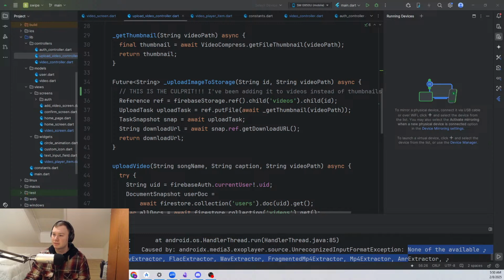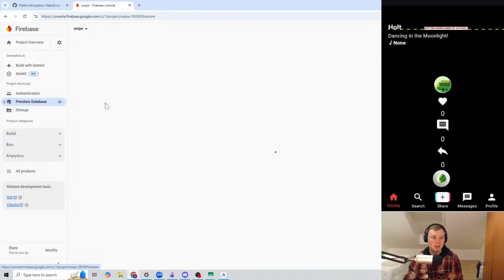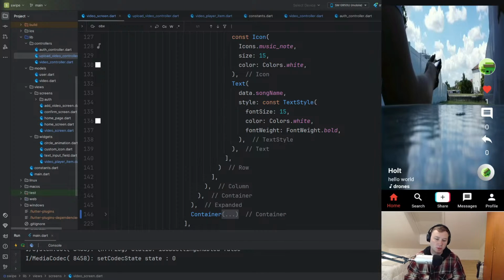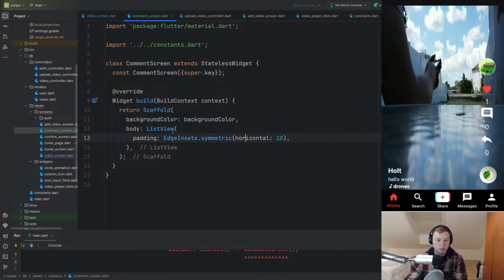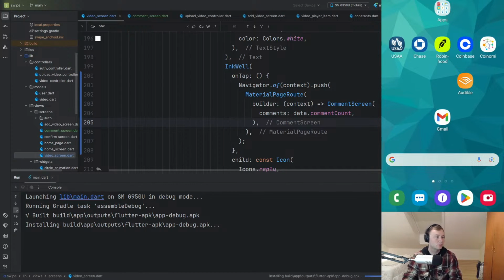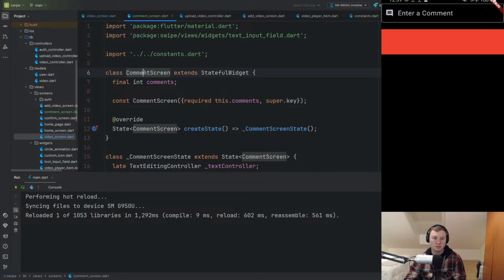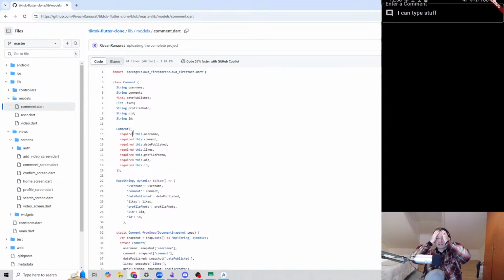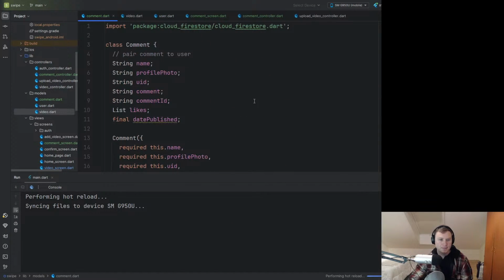Coding TikTok for Americans LIVE - 57 days until ban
Let's code a TikTok app to help out our fellow Americans.